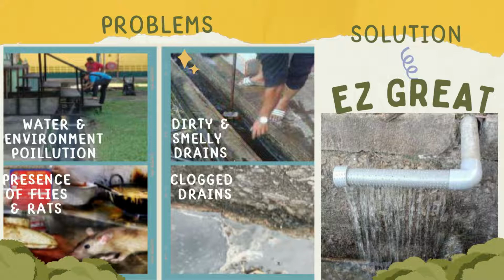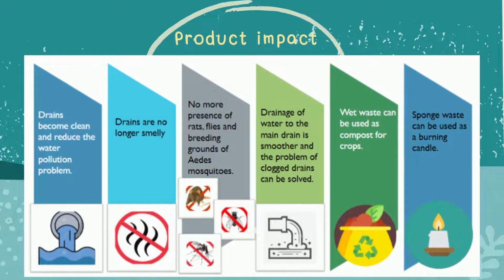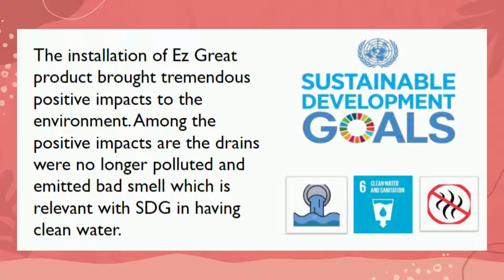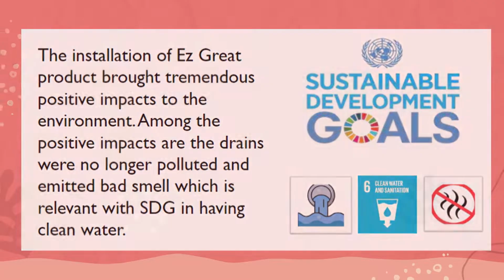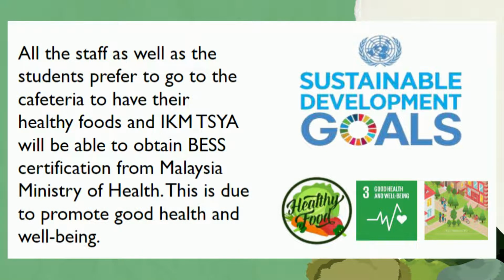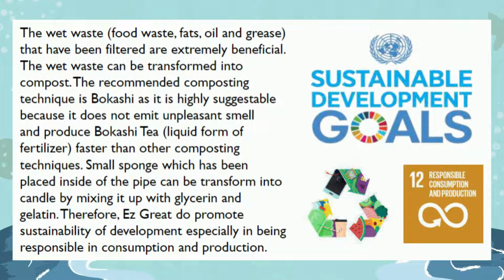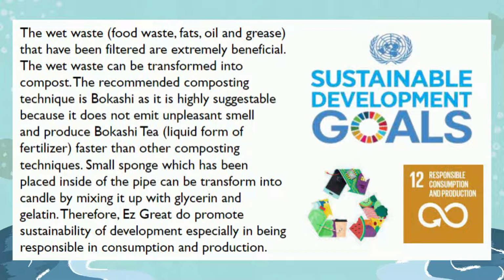MTE 2022 EZ GREAT IKM Tan Sri Yahya Ahmad (TSYA)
The product is based on Newton's three laws of motion which are Law of Inertia, Law of Mass and Acceleration, and the Law of Motion.  Technically, fats and food waste larger or equal to 2.5mm in size will be trapped in the Ez Great meanwhile the drain water will fall down from the small holes which have been made around the pipe. Small sponge which has been placed inside of the pipe will absorb oils from the drain water.